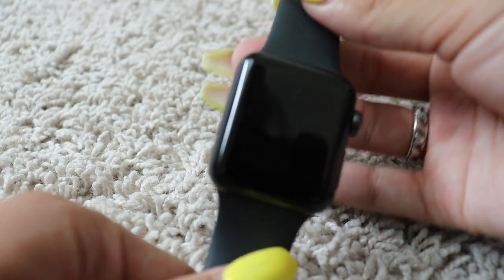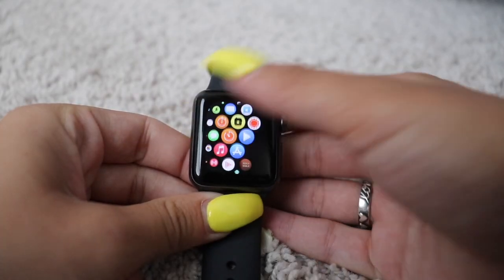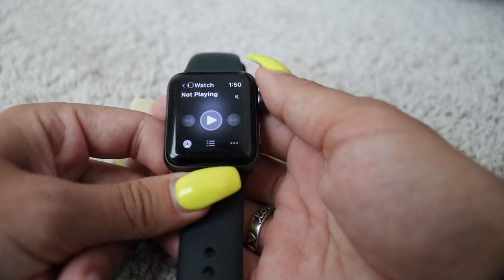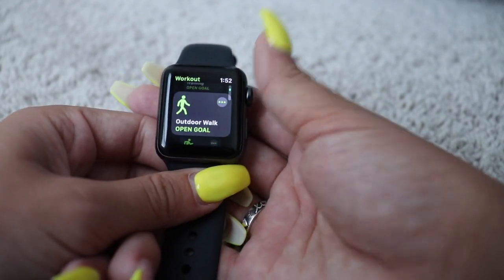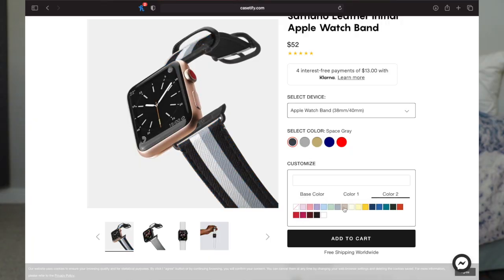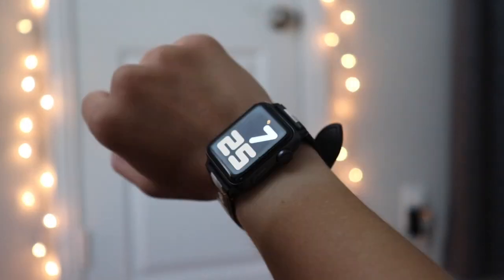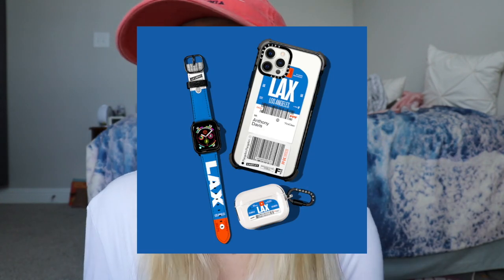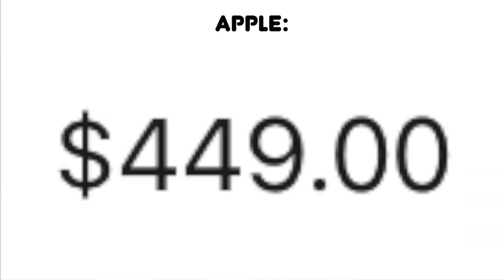how i use my apple watch feat. Casetify watch bands!!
HEY MACPACK! I hope y'all enjoyed this video even though it was short :)
Comment a '🤪' if you liked this video

FAQ’s

How old are you? 17 bby!
Where do you live? Dallas, Texasss :)
How tall are you? 4’10, I’m super short hehe

xoxo, g :)